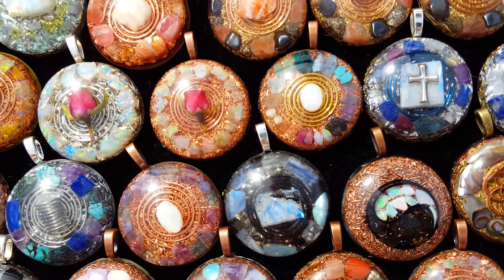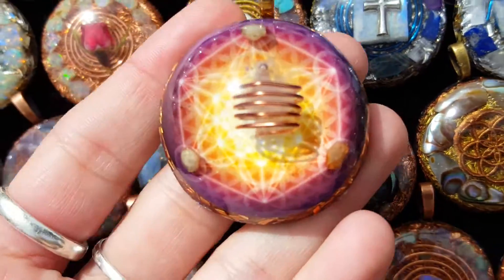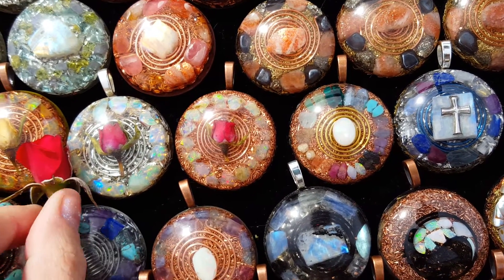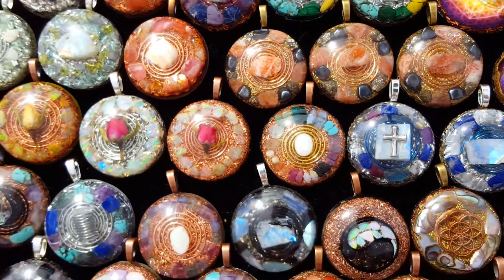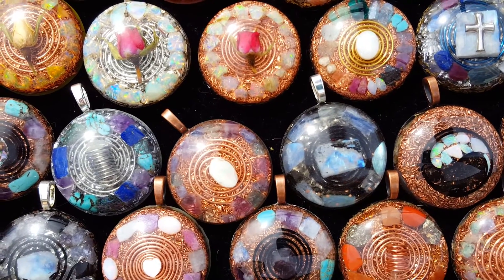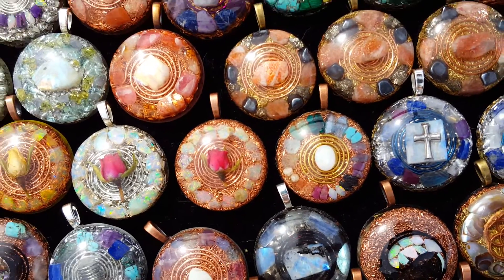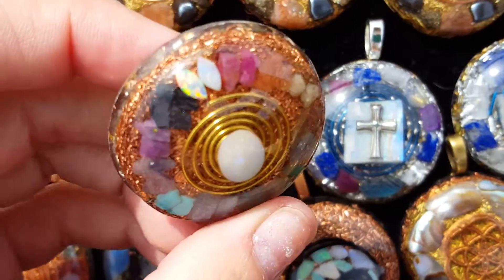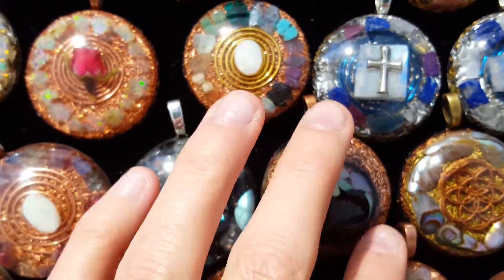Q & A-Plus new Orgone Pendants March 2016